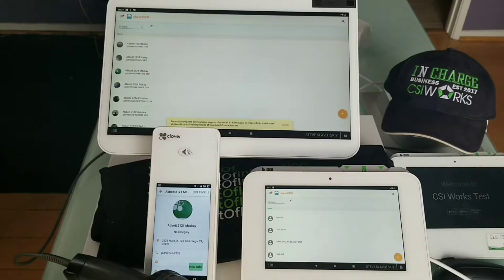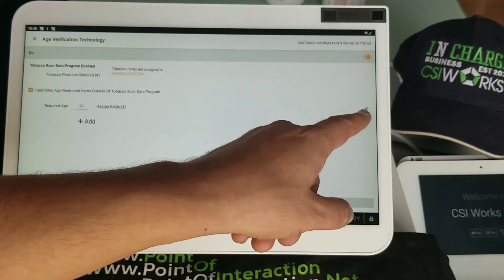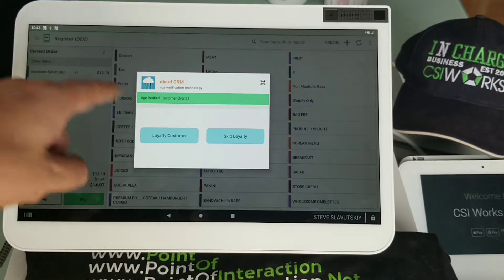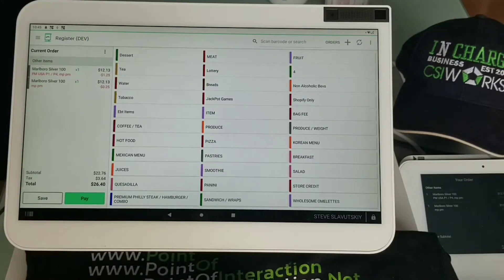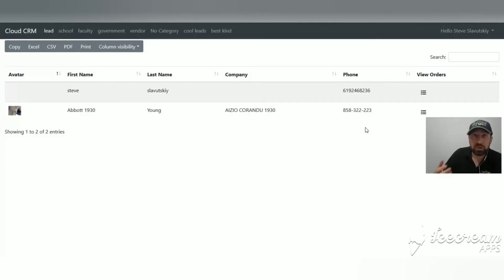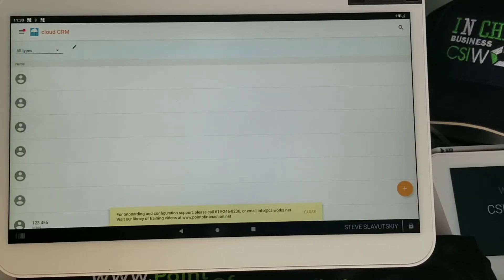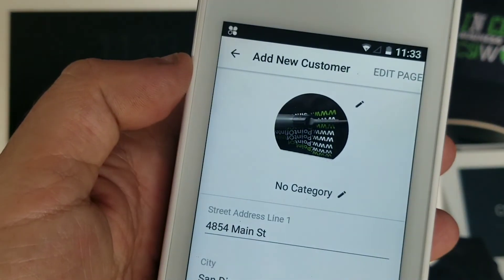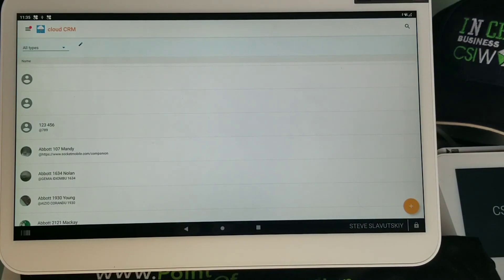Cloud CRM Powerful Simple Fast Customer Loyalty, Age Verification, Export, app for Clover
To install cloud crm on Clover

00:00 Cloud CRM is compatible with all Clover devices
00:40 Age verification technology demo
04:15 Altria & Reynolds loyalty program demo
07:00 Require customer assignment demo
08:30 Customer & order information web export demo
10:55 Customer type demo
11:20 Customer information form customized demo
12:30 Customer avatar & other picture fields demo